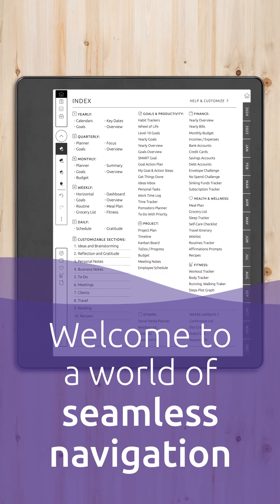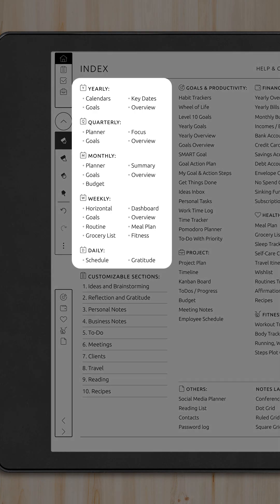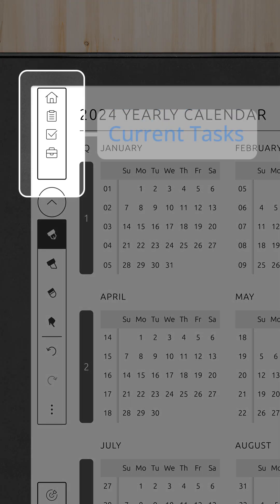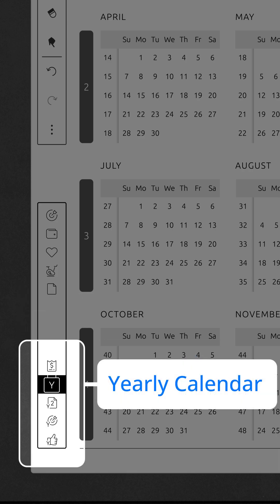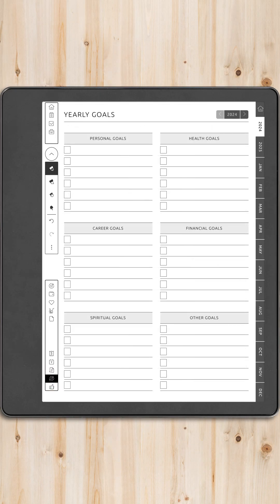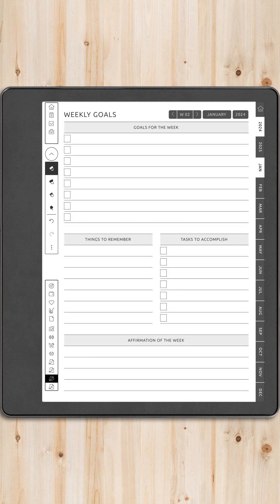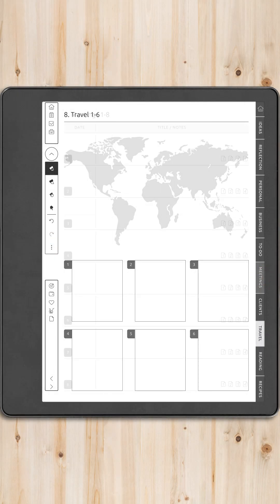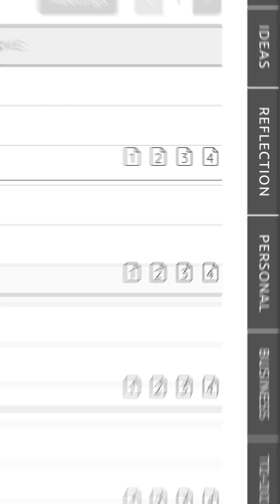How to Make Kindle Scribe Planner Templates with Hyperlinks [part 4]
In Part 4 of our Kindle Scribe planner series, explore how hyperlinks can transform your planner's navigation. This short video starts with the planner's index page, showing how it links to all major sections for seamless transitions.

Learn how to jump to different sections, including dated pages from yearly to daily, and navigate to the yearly calendar. The top-left menu allows you to access customizable sections, and the top-right corner features contextual links that adapt to your current planner page, offering quick access to the most relevant sections.

This video also demonstrates monthly tabs for easy switching without going through the calendar, along with customizable sections with hyperlinked subject pages. Watch this short to see how hyperlinks make navigating your Kindle Scribe planner a breeze!